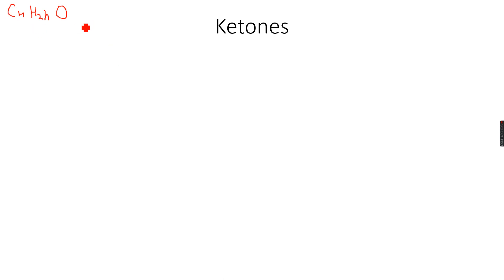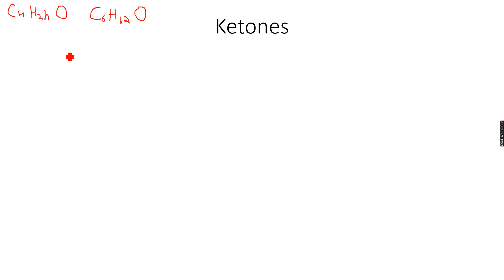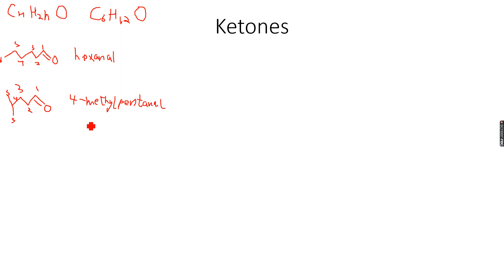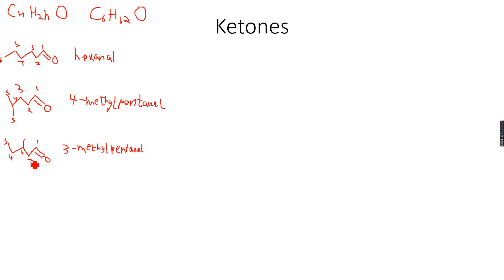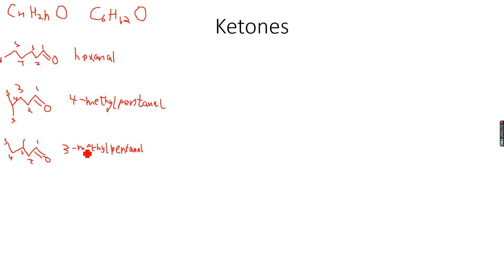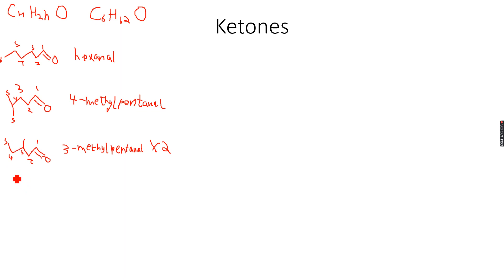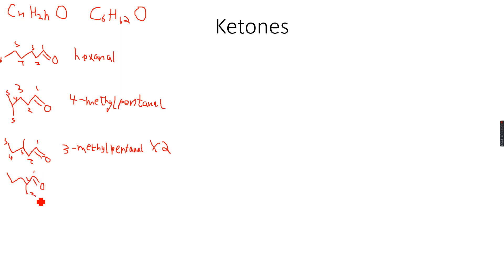AS-Level Chemistry: Carbonyl Compounds Part 9